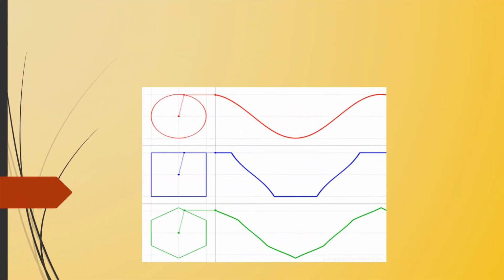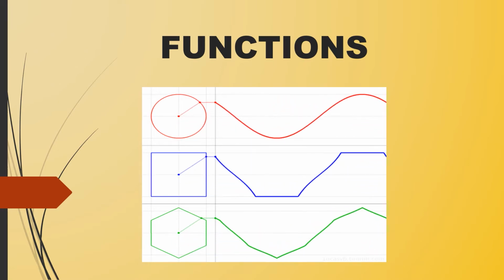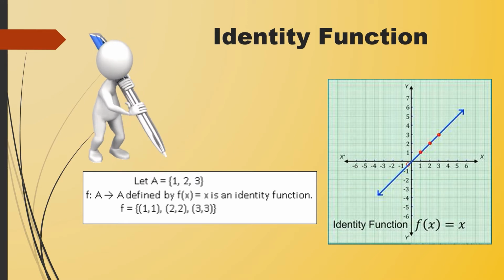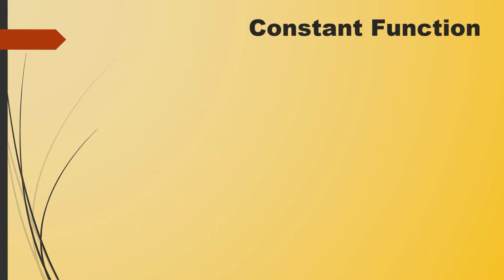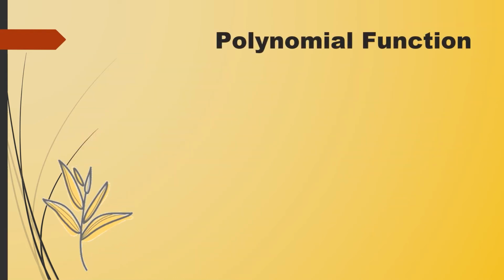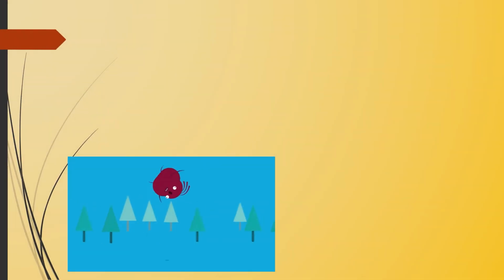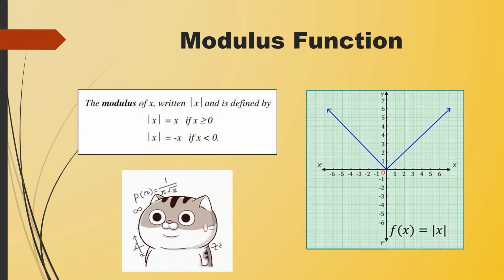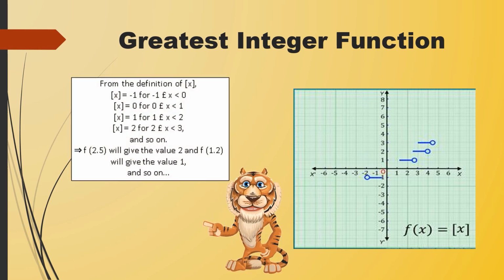Unit 2 T1 L2 Functions